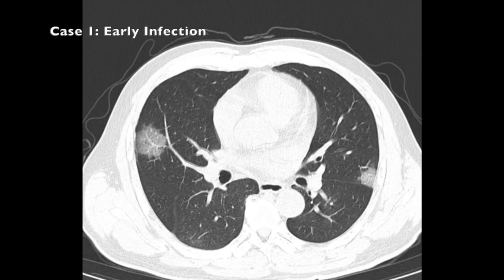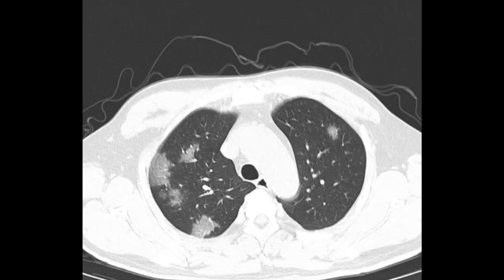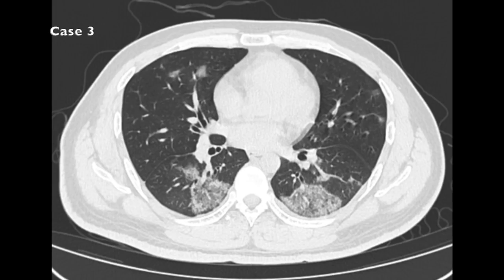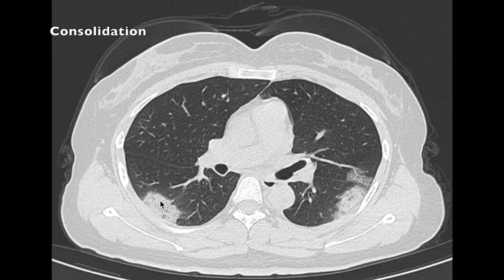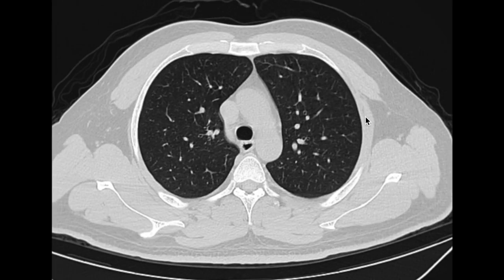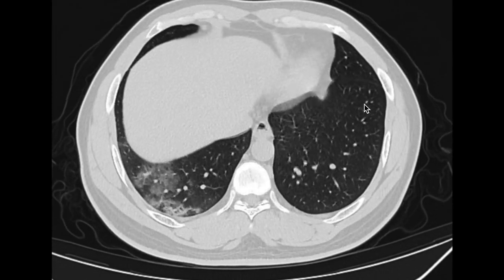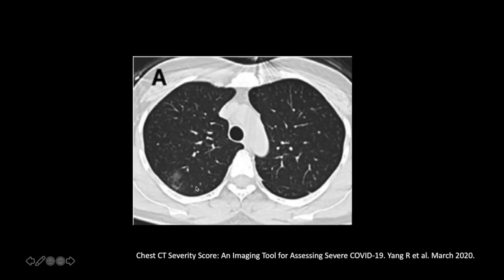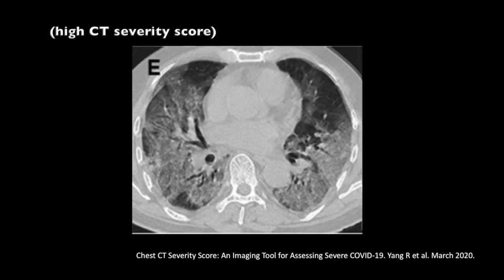Chest CT findings in COVID-19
Access our CT and MRI case-based courses which include fully scrollable cases, walkthroughs of imaging findings, and comprehensive reviews of basic and more advanced imaging studies.

A concise review of the typical CT findings in COVID-19. Several full cases are reviewed, and the basic principle behind a scoring system is discussed (specifically, Chest CT severity score).

Chest CT severity score from Yang et al (published March 30, 2020 in Radiology)